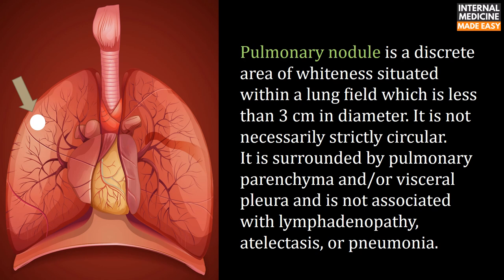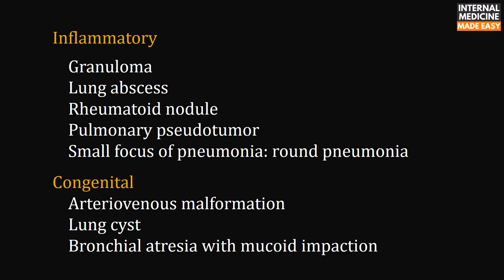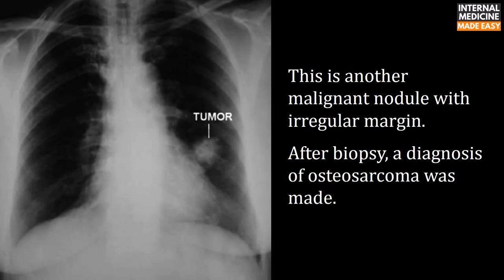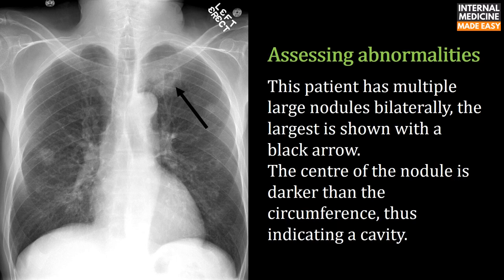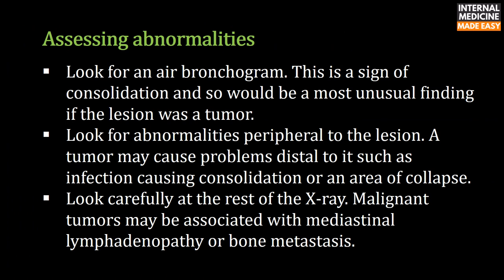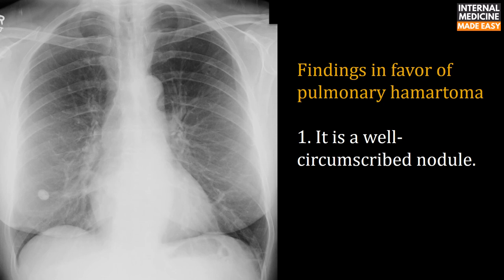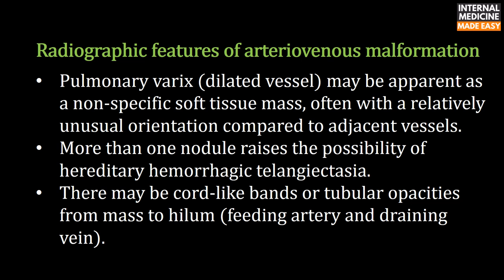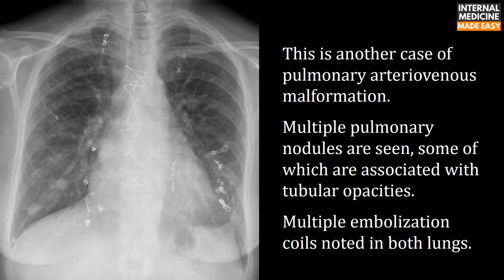Solitary Pulmonary Nodule : Chest X-ray Interpretation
This video includes:
Definition of solitary pulmonary nodule
Etiology of solitary pulmonary nodules
Radiographic features
Pulmonary hamartoma
Arteriovenous malformation

The calcified lung nodule: What does it mean? - Scientific Figure on ResearchGate. [accessed 28 Jul, 2020]
Gadkowski LB, Stout JE. Cavitary pulmonary disease. Clin Microbiol Rev. 2008;21(2):305-333. doi:10.1128/CMR.00060-07
Karfis, Elias & Karaiskos, Theodoros & Cheva, Angeliki & Drossos, Georgios. (2009). Primary extraosseous osteosarcoma of the lung. Acta oncologica (Stockholm, Sweden). 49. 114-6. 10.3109/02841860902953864.
Mahesh, Balakrishnan & Sheffield, Edward & Forrester-Wood, Christopher & Amer, Khalid. (2003). Pulmonary Sclerosing Hemangiomas: New Approach in Patients with Low Cancer Risk. Asian cardiovascular & thoracic annals. 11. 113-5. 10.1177/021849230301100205.
Case courtesy of Radiopaedia.org:
Assoc Prof Craig Hacking, rID: 73520
Dr Varun Babu, rID: 18399
Dr Hani Salam, rID: 41015
Dr Roberto Schubert, rID: 15954
Dr Vikas Shah, rID: 47117
Dr Paul Leong, rID: 26806